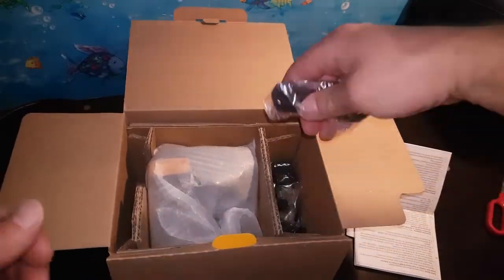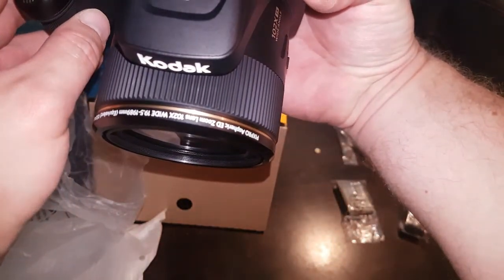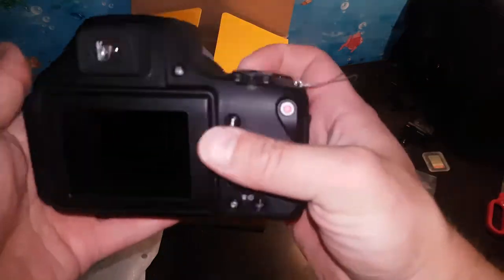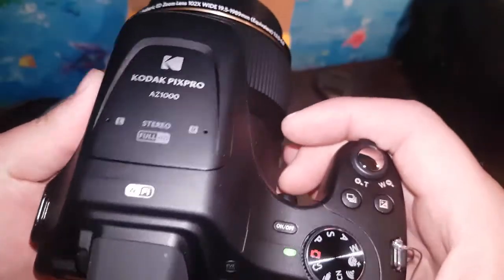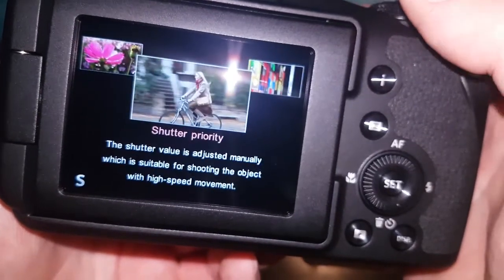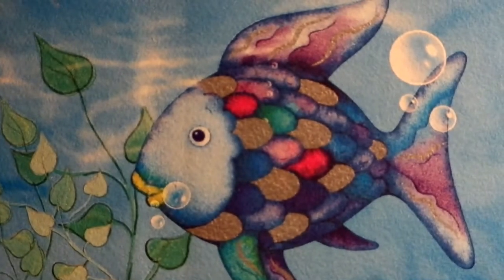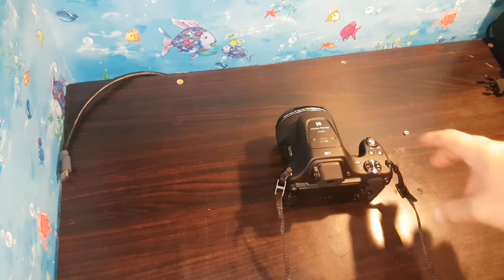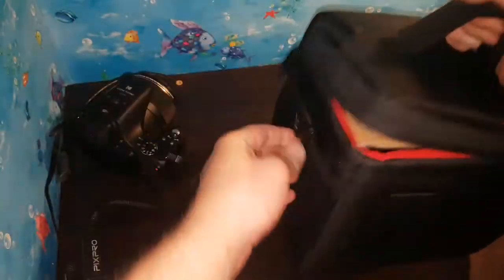Unboxing Kodak AZ1000 digital camera, SDXC card San Disc , Camera bag Hama!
San Disc Extreme Plus SDXC UHS-1 Card 128Gb 150MB/s

Hama 150bag

Test video : Kodak az1000